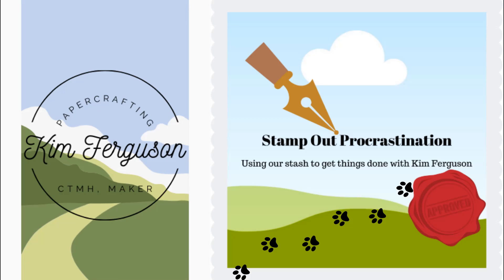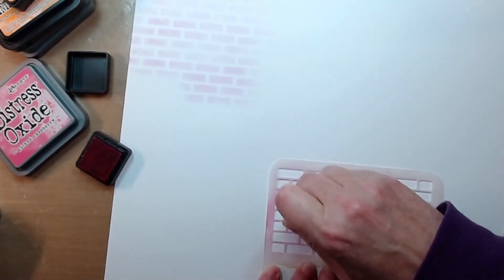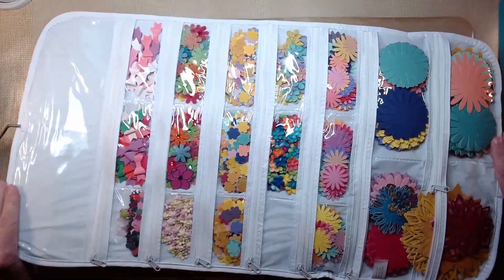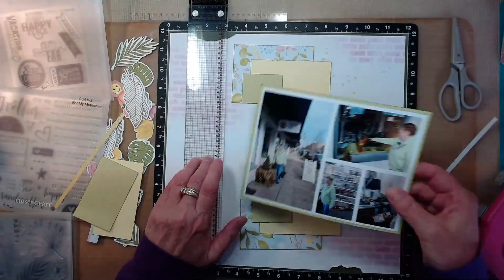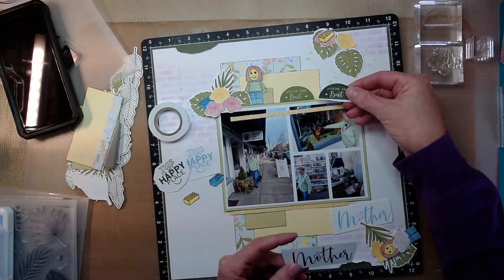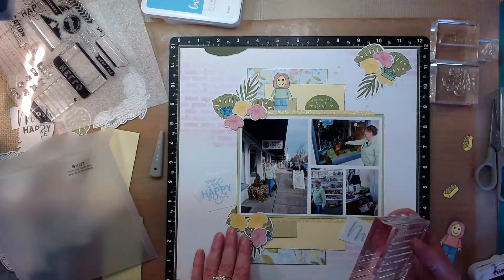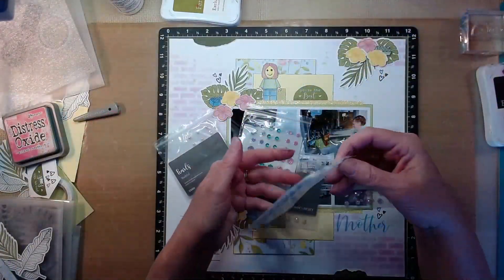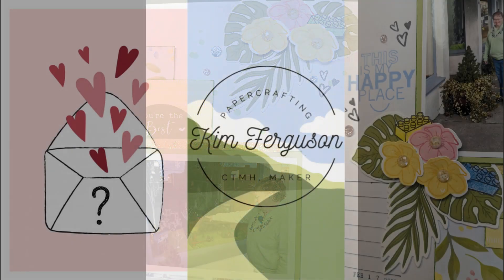Makers With Heart Mystery Envelope | Building Bricks Scrapbook Layout | Close To My Heart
Today's layout of my mom’s love for the Friends (not the TV series) Lego kits has been created with the pieces and parts sent to the Makers With Heart gals by Maker, Lori Kutsch.

📌Supplies📌
My go-to tools:

As an Independent Maker with Close to my Heart, I am blessed with the opportunity to purchase products at a discounted price. A second benefit to being a Maker is that I do make a commission when you shop through my website. In no way does my commission earned bring additional cost to you for the products you purchase on my Maker website. Thank you in advance for your CTMH business. I look forward to creating and sharing future videos with you which I hope will inspire you to create.

👍🔔Thank you for stopping by and spending a bit of your crafty time with me. Happy Crafting👍🔔